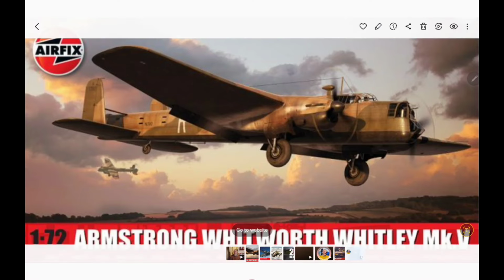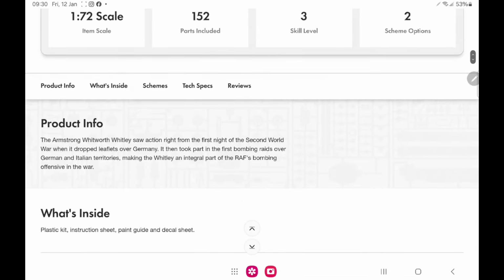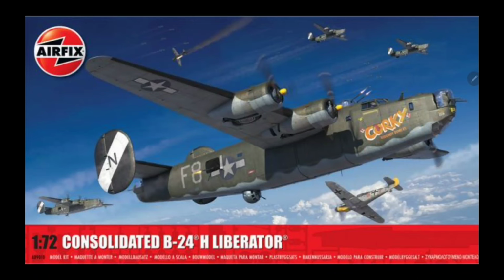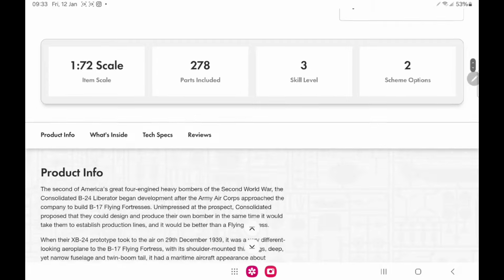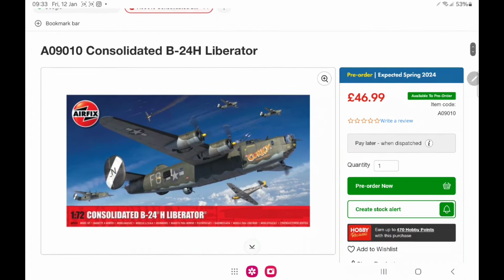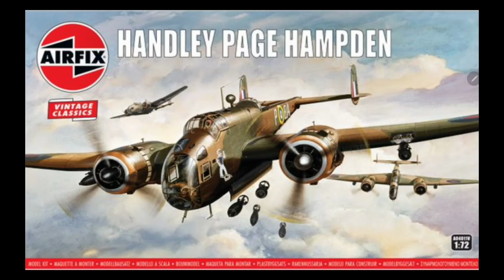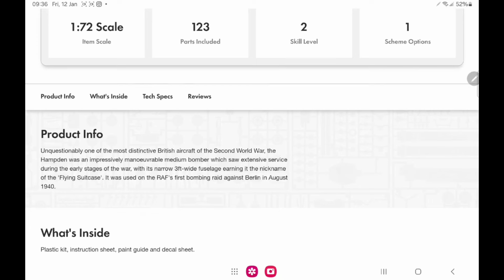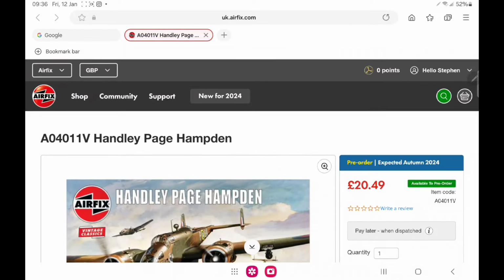Airfix 2024 product range: My purchases.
Welcome to this extra video,

In this video, I describe the fact that Airfix have announced their product range for 2024, and there are three kits that have caught my eye, and none of them are in my stash.

They are as follows:

1. Armstrong Whitworth Whitley in 1:72 scale
2. Consolidated B-24H Liberator in 1:72
3. Handley Page Hampden in 1:72.

The Hampden is my first ever Vintage Classic purchase.

I hope that you like what I've bought and I look forward to building them sometime in the future.